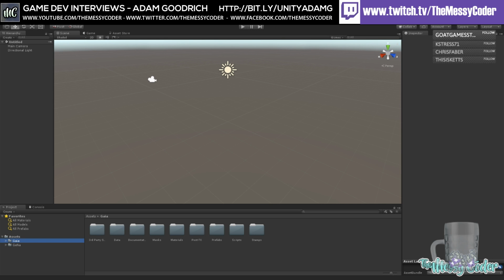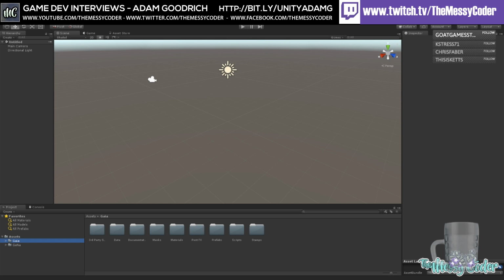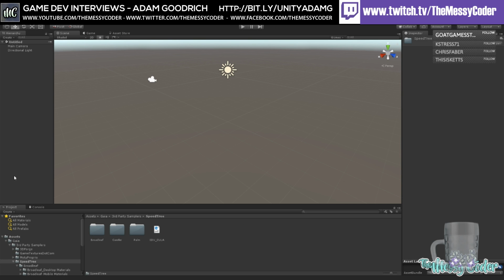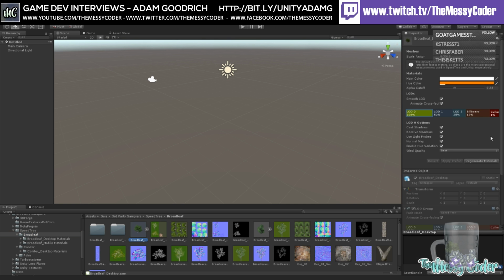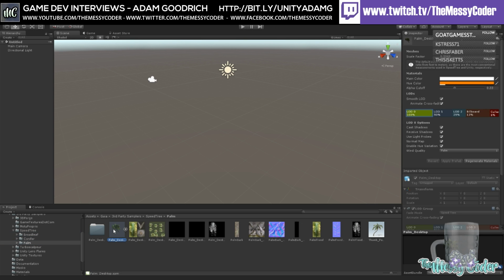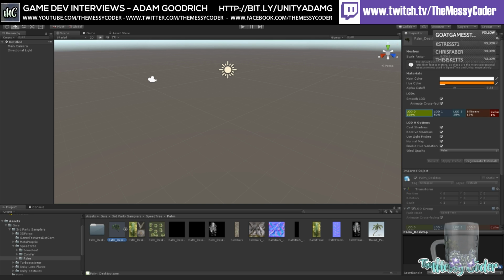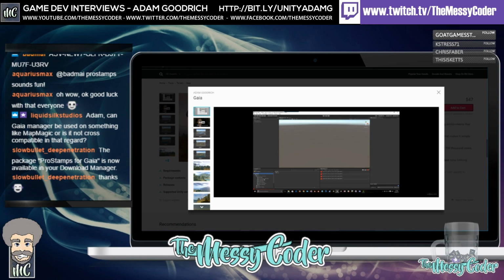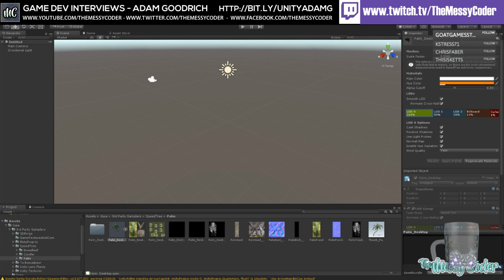Unity Interview - Adam Goodrich Interview Part 2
Massive thanks to Fine for giving us a copy of Gaia to give away and thanks to Adam Goodrich who also gave us copies which we gave away during the stream!

This is the second part of my interview with Adam Goodrich, creator of Gaia, Gena CTS, Pegasus and a load more coming out soon!

This video was too big, so I cut it in to multiple parts for the start and then the next part will be us showing how to use Gaia and Gena so you can make something awesome!